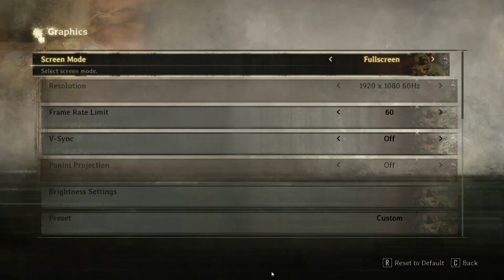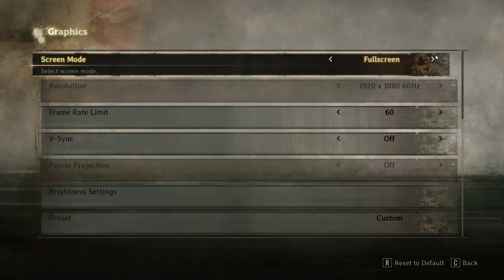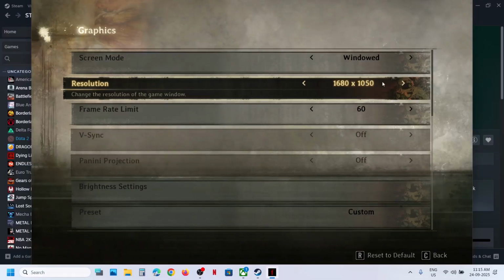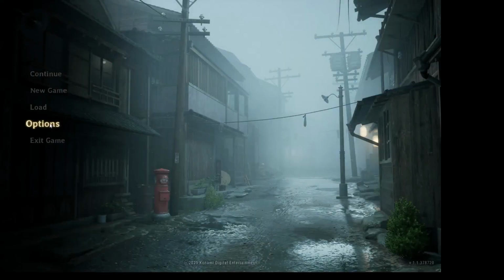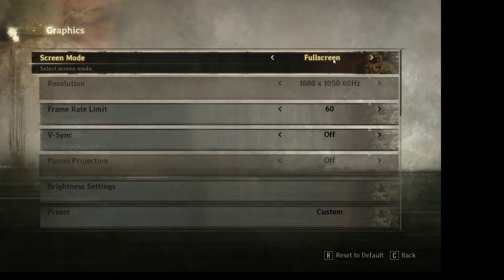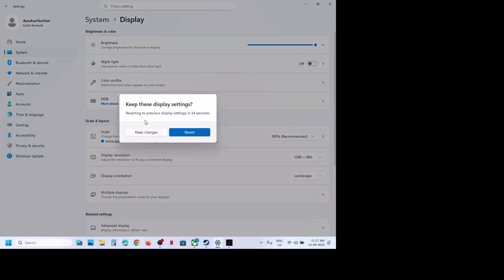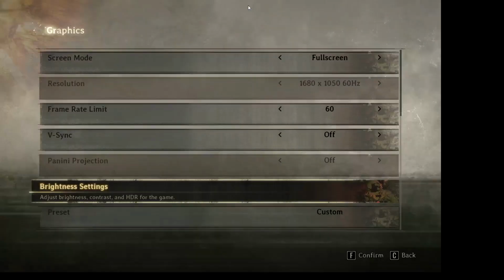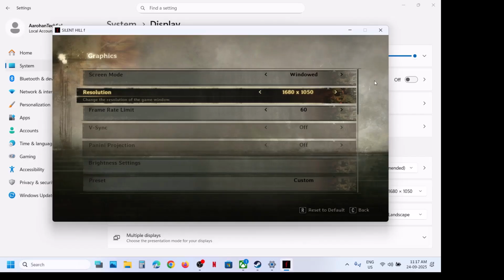SILENT HILL f: How To Change Resolution/Can't Change Resolution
How To Change Resolution In SILENT HILL f, Fix Can't Change Resolution In SILENT HILL f